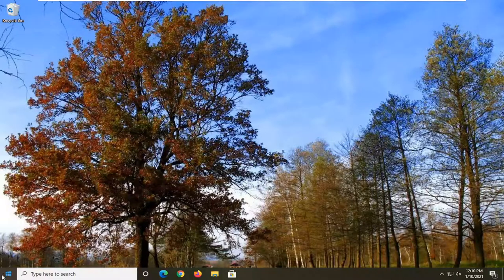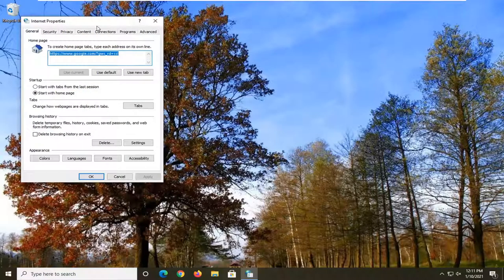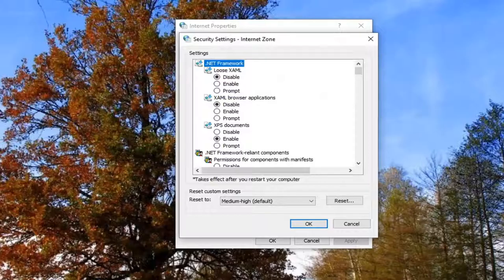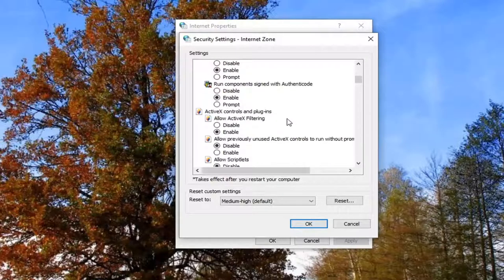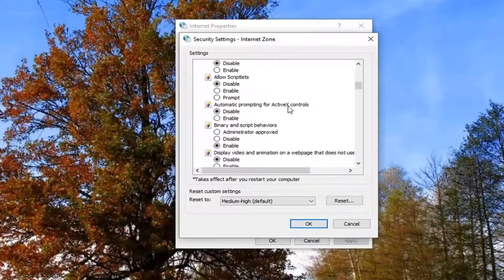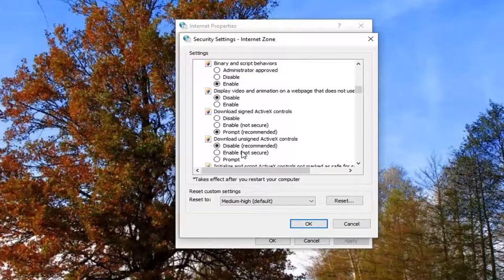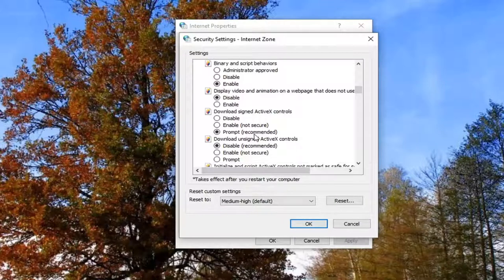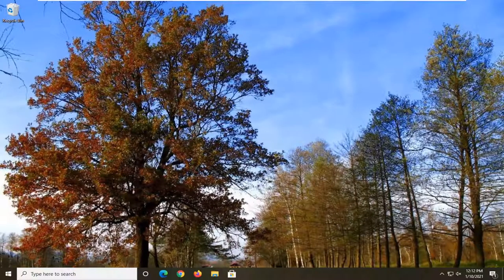How To Enable ActiveX On Windows 10 [Tutorial]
Issues addressed in this tutorial:
enable ActiveX in chrome windows 10
enable ActiveX controls in windows 10
ActiveX windows 10
ActiveX download windows 10